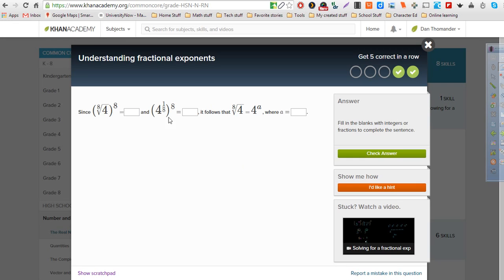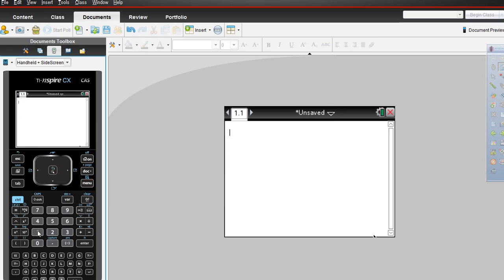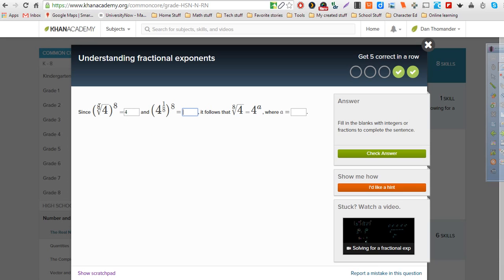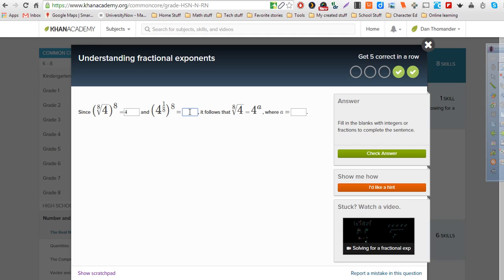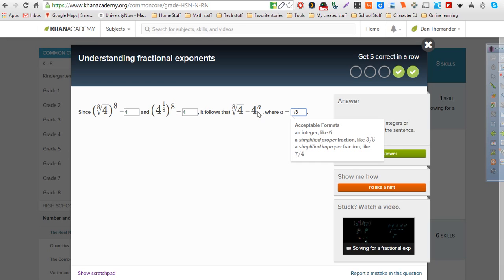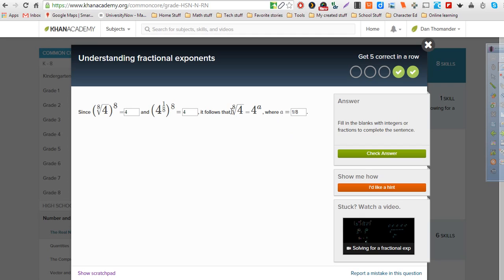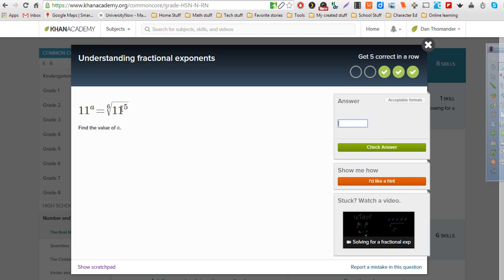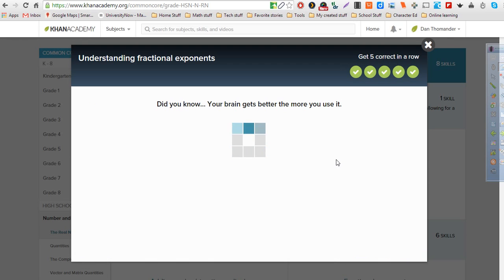CHS Math - KA Understanding Fractional Exponents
Watch Mr. T solve Khan Academy exercises